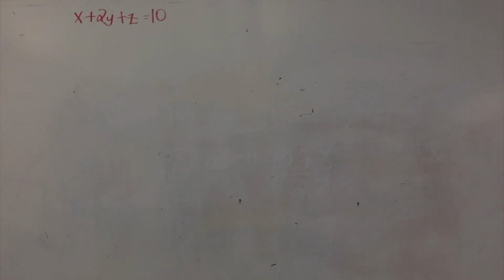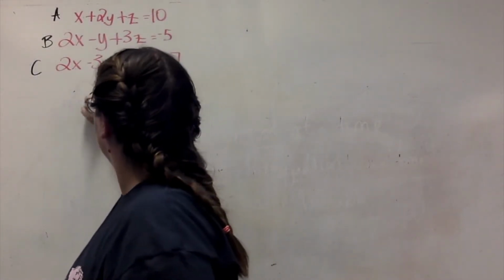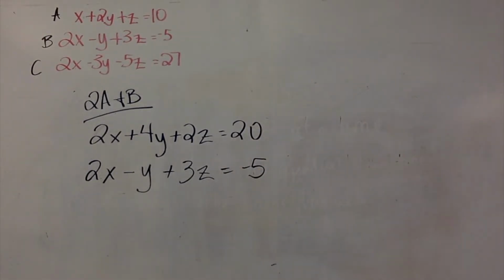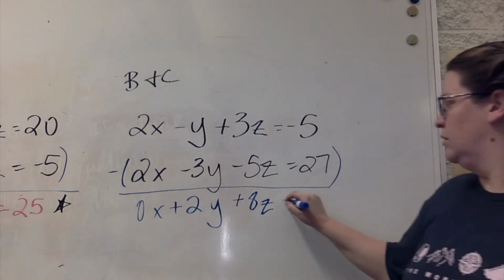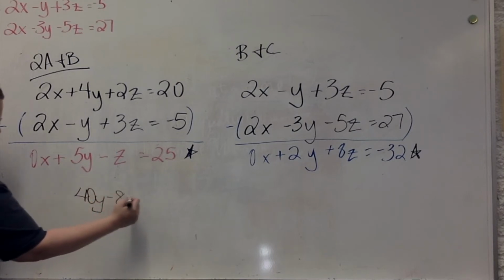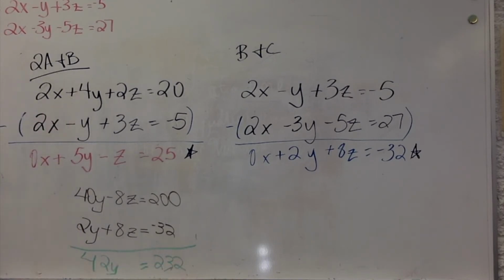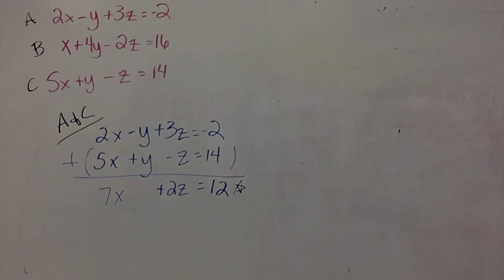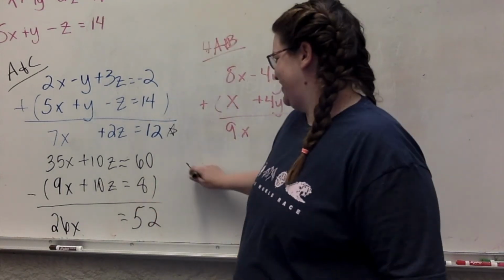System of Equations 3 Variables